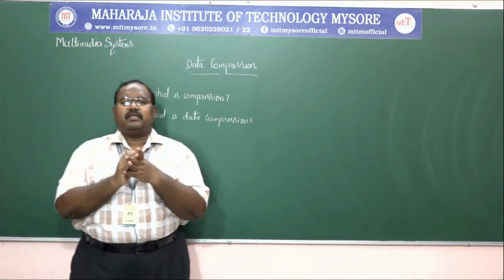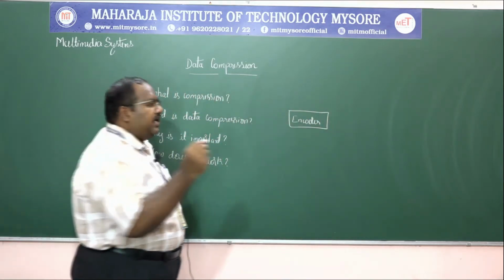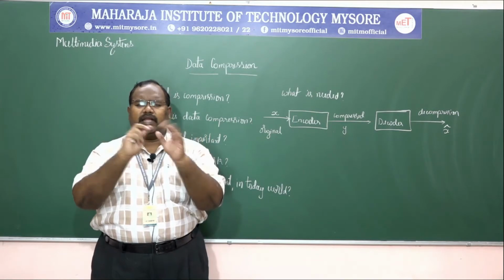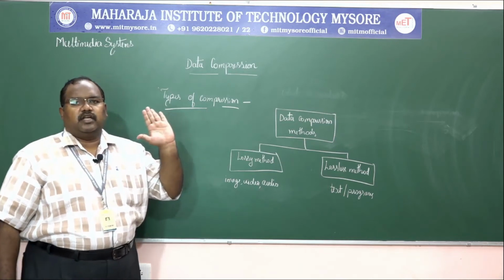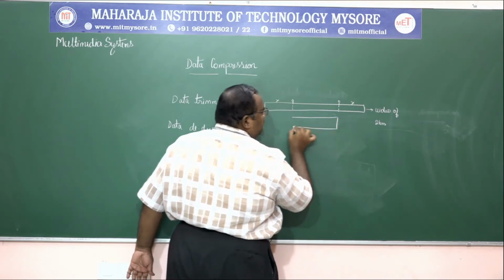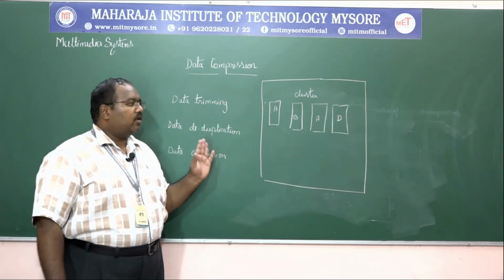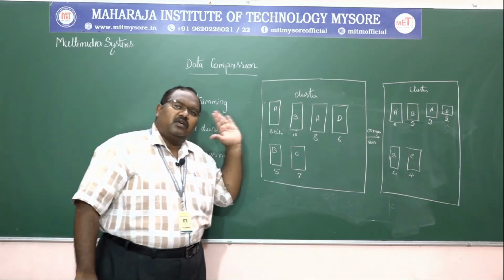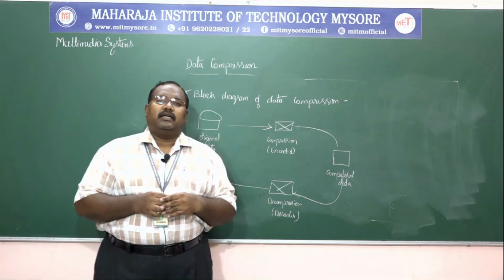18MCA541 MS 3 1